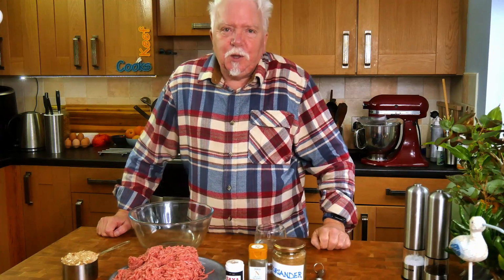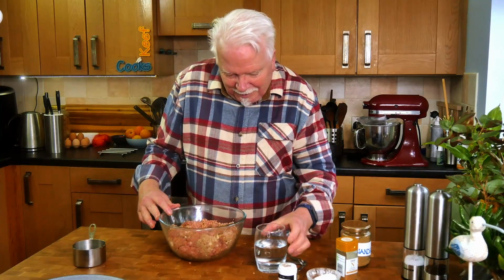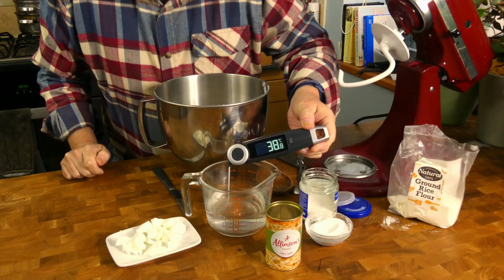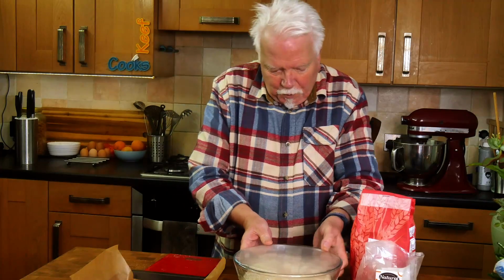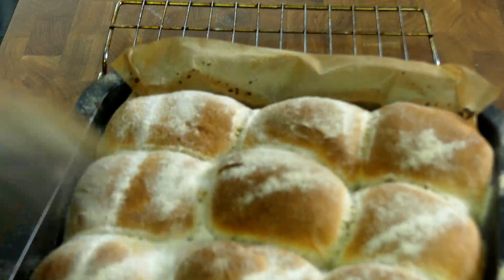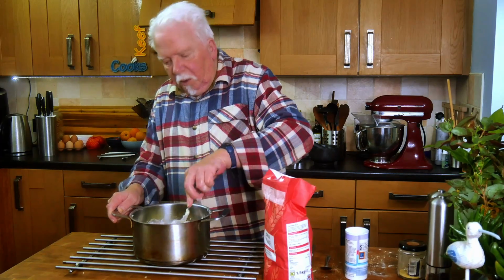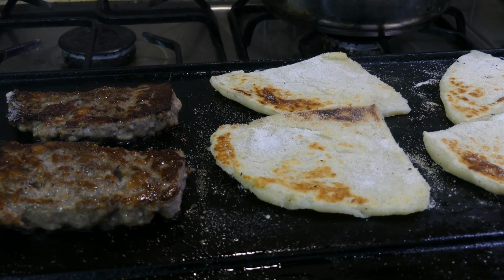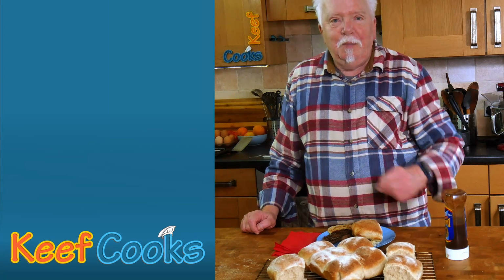Lorne Sausage | Square Sausage | Morning Rolls | Tattie Scones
From Scotland, Lorne sausage, or square sausage or sliced sausage is an incredibly simple type of sausage to make. Lorne sausage is flat, rectangular and is not stuffed into a casing. It can be eaten as part of a full Scots breakfast, or inside a morning roll, possibly accompanied by a tattie scone. I show you how to make fantastic morning rolls in this video, as well as tattie scones.

CHAPTERS
00:00 Intro
1:17 Lorne sausage ingredients
4:26 Morning rolls ingredients
6:45 Making tattie scones
7:34 Forming the breakfast rolls
9:15 Bake the rolls
10:15 Finish the tattie scones
12:39 Cook the lorne sausage and tattie scones
14:00 Final assembly
15:16 Taste test

Anpro potato ricer
Cast iron griddle plate